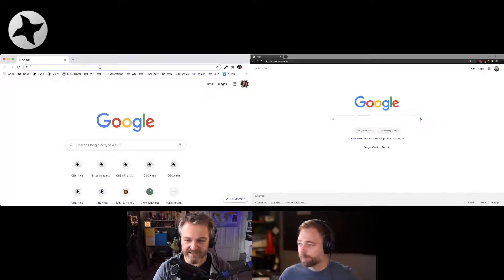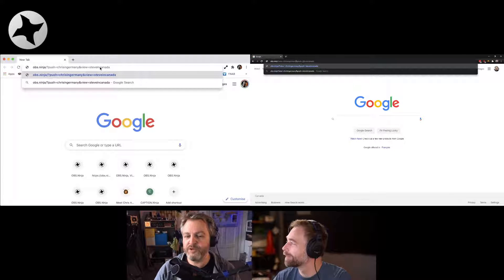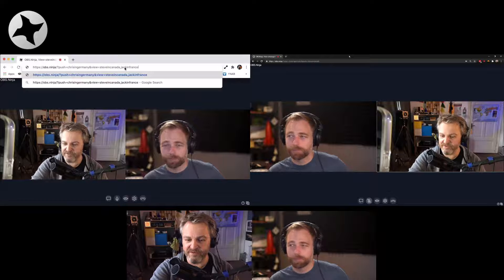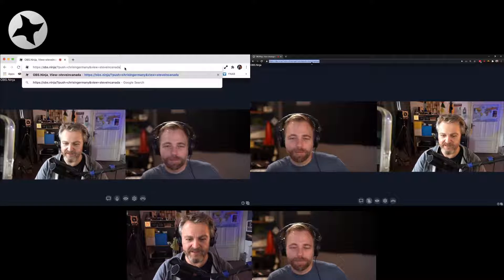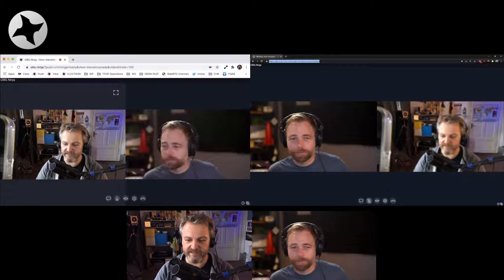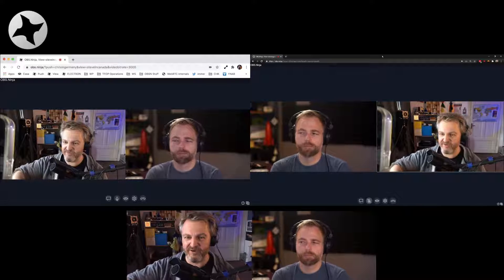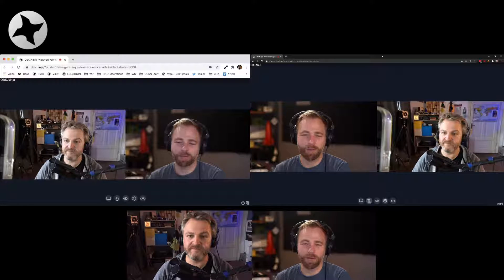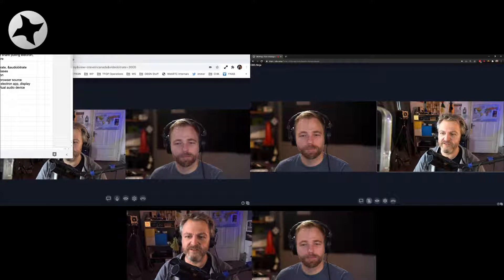Getting started: The Power-User Room (OBS Ninja Podcast ep03)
Chris and Steve create an OBS Ninja power user room that unlocks all of the restrictions of the regular room.